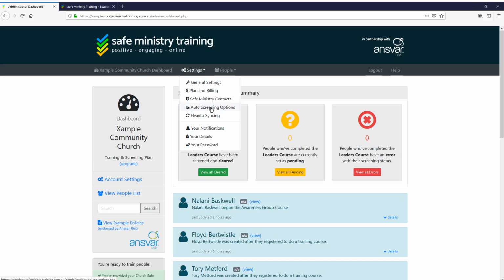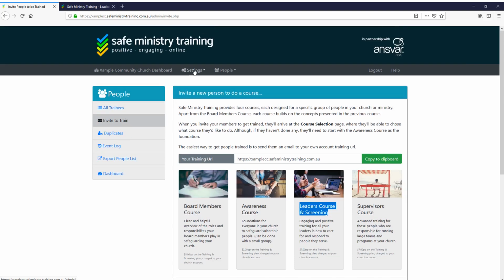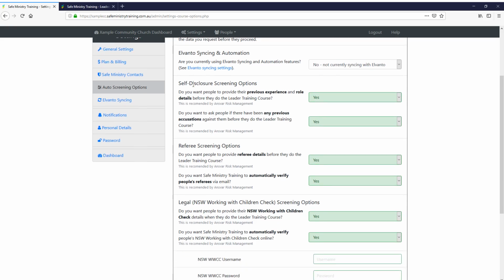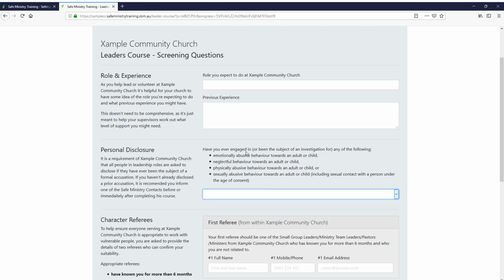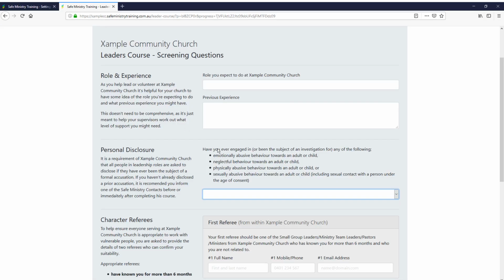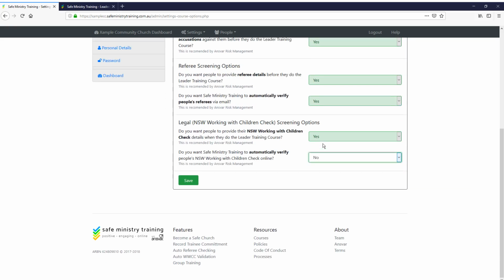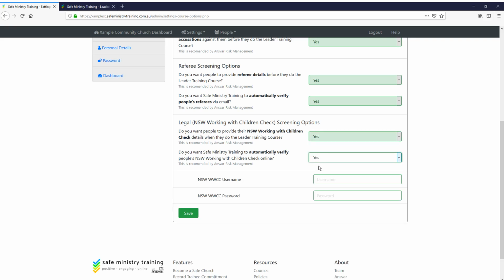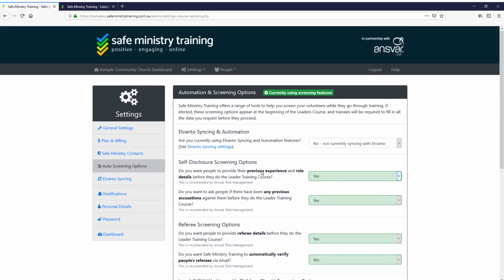Setting up your Auto Screening Options with Safe Ministry Training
This video walks through the various options you can setup to help you screen your leaders and ensure they're cleared and safe to work with vulnerable people and children.